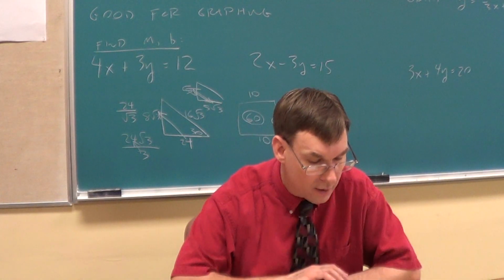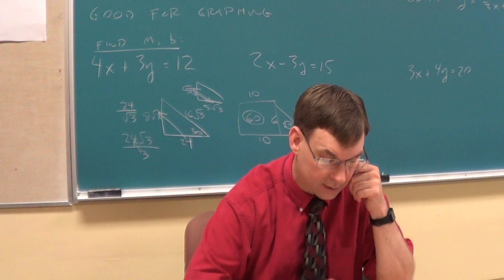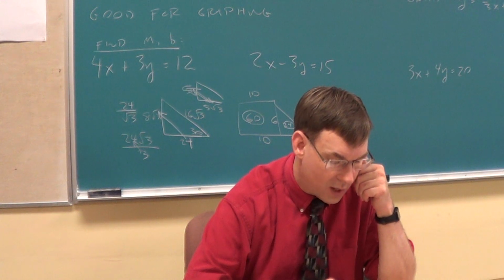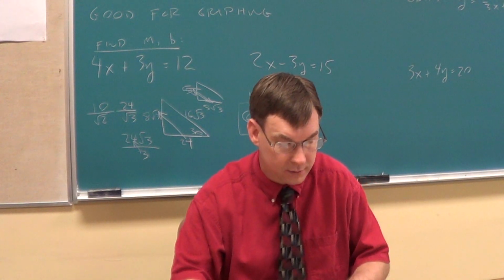Trig Video, Miscellaneous Math Review, Shapes